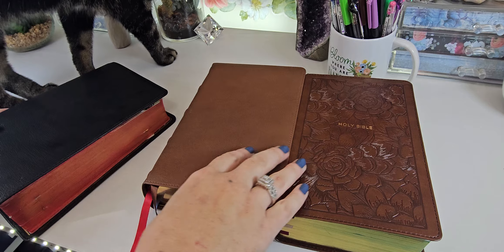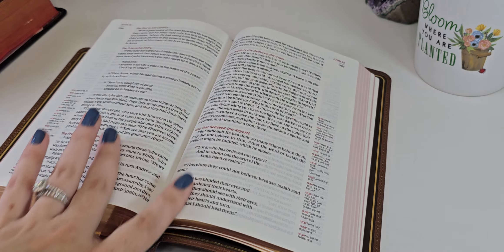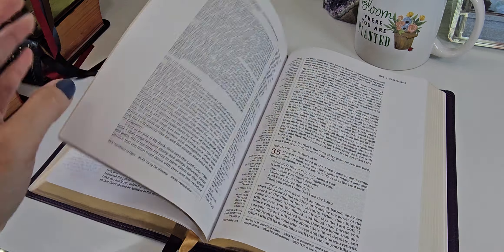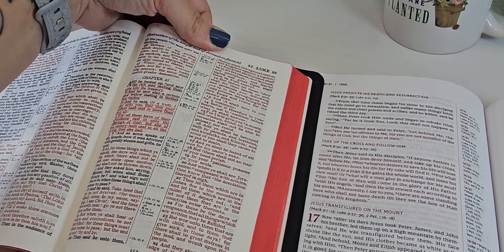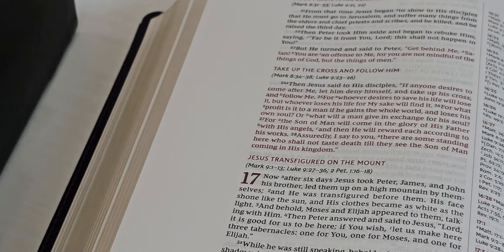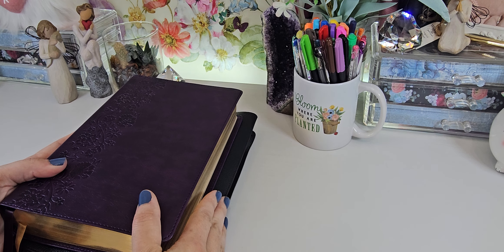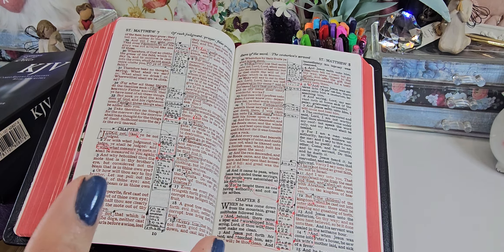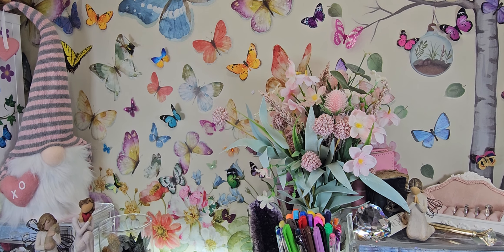Easy Bible Study Tips... and favorite reference Bible comparison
If you are a Sister (women only) who enjoys  being creative in your Bible & Notebooks and you want to be surrounded by other uplifting positive women too than please join me here:

Hope to see you all there. Remember to be a creative tool in our father's art box today!